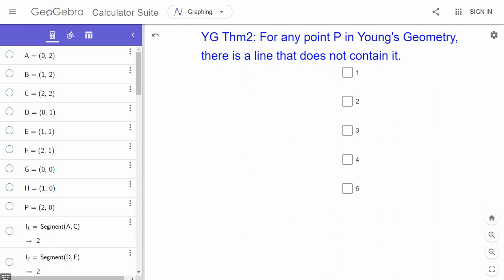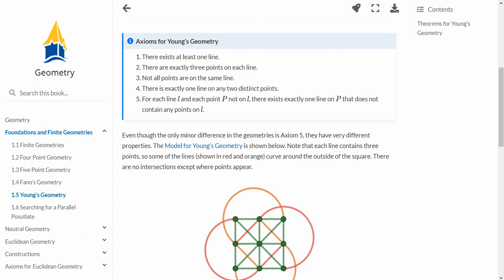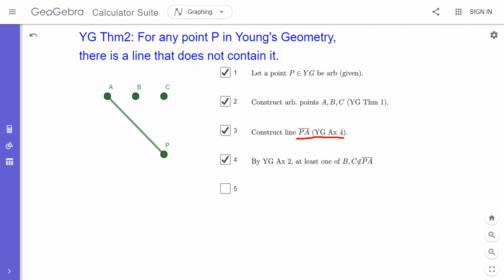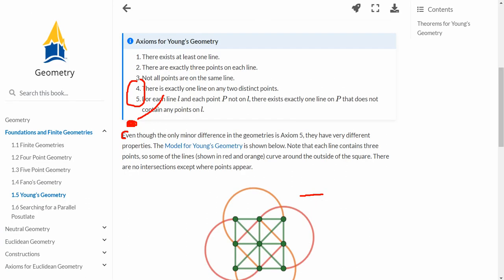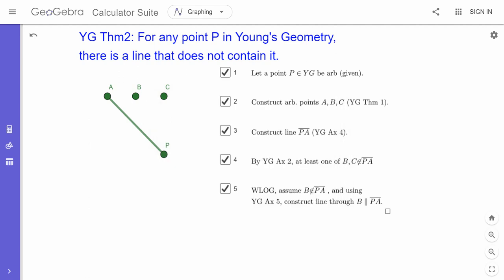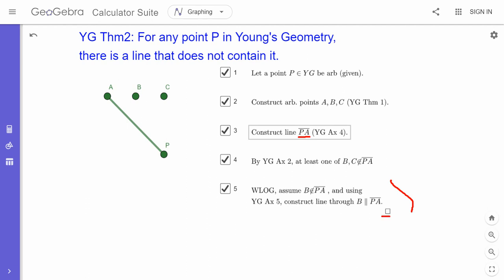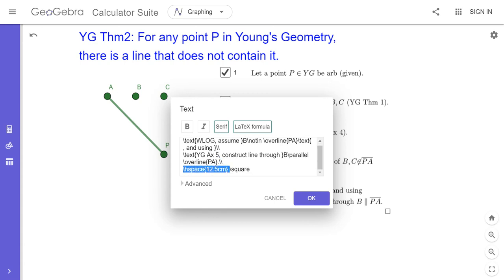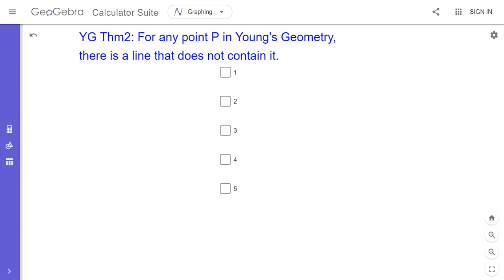Finite Geometry: Young's Geometry Theorem 2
Showing proof with demo of a dynamic Geogebra proof. The best dynamic proofs have the constructions appear as they are mentioned in the proof text.